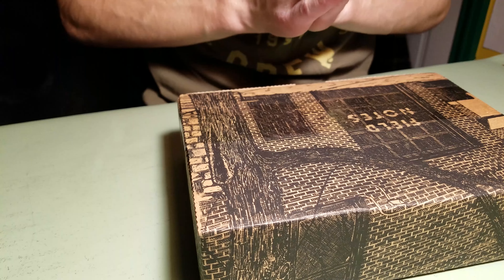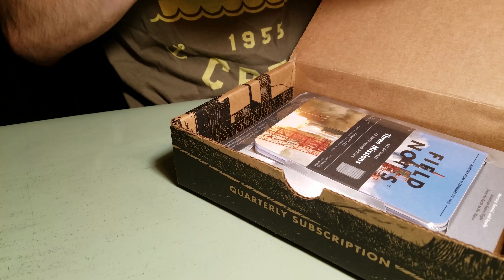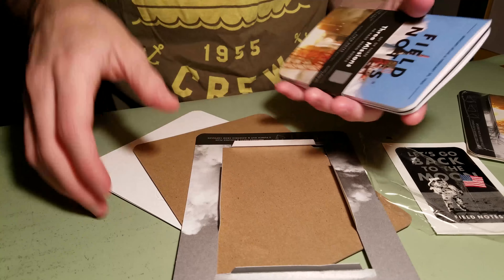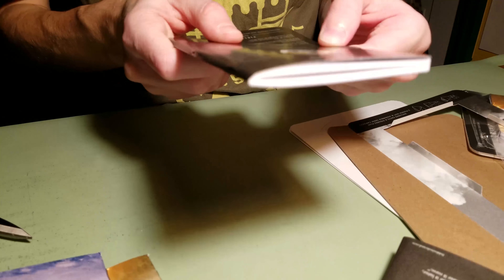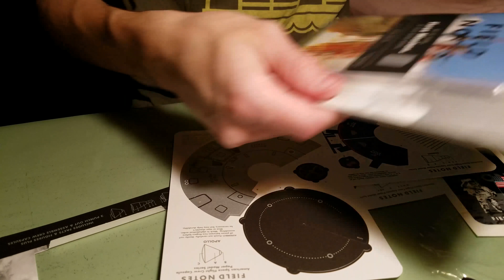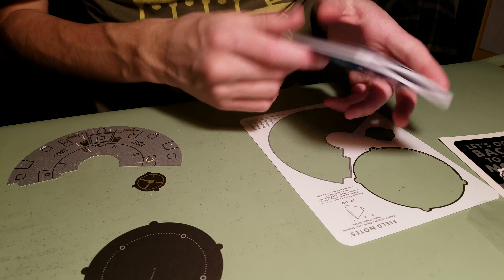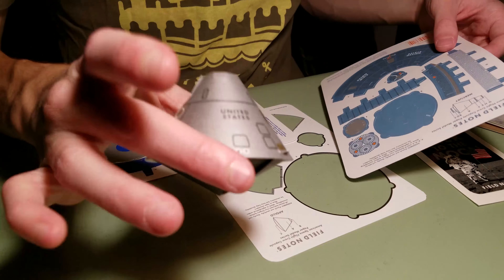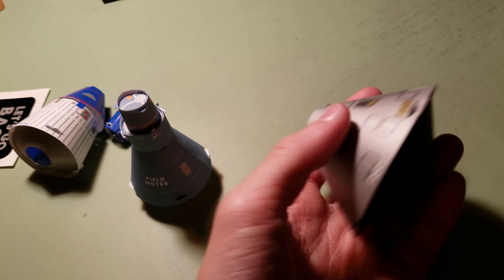Field Notes Subscription | Three Missions Edition Unboxing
Summer 2018 issue of the Field Notes quarterly subscription service